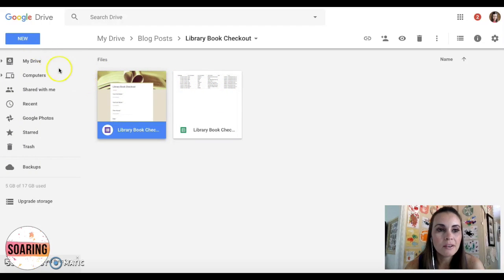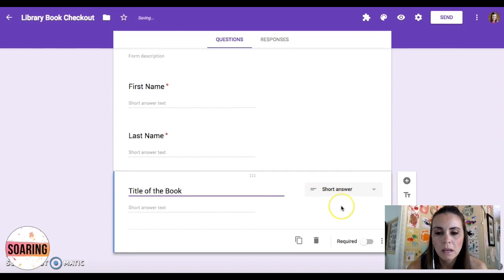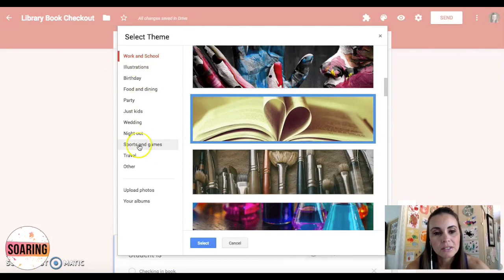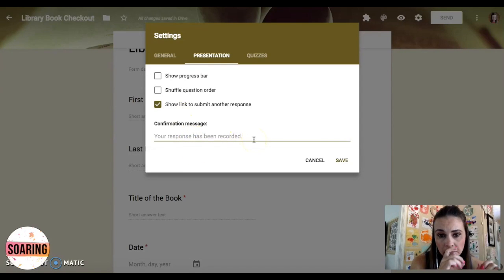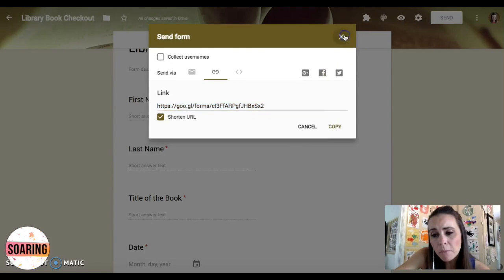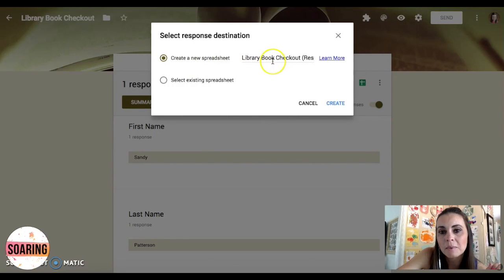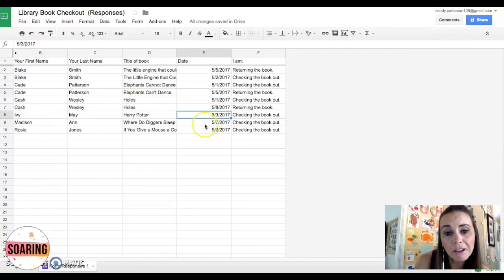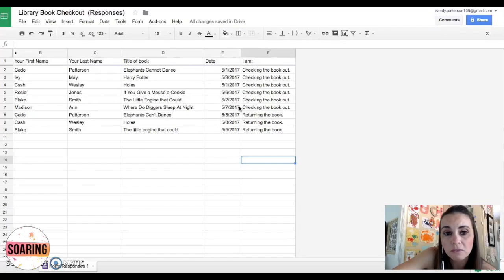Use Google Forms & Sheets to Organize Your Library Checkout System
Tired of losing books from your classroom library? Have a checkout system for your students that's just not working? Wish you had a quick & easy way to figure out who checked out what book and when? This step by step video tutorial will help you create a simple Google Form students can use to check in and out books, which then creates a beautifully organized spreadsheet in Google Sheets for you to keep track of your books!